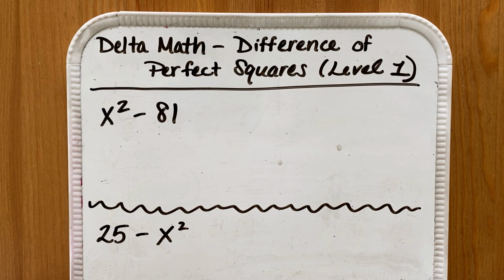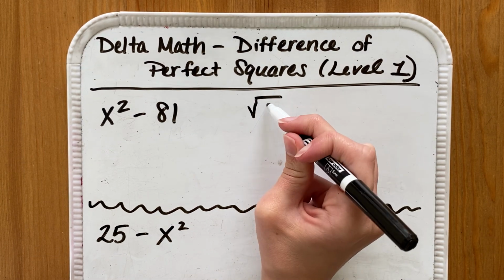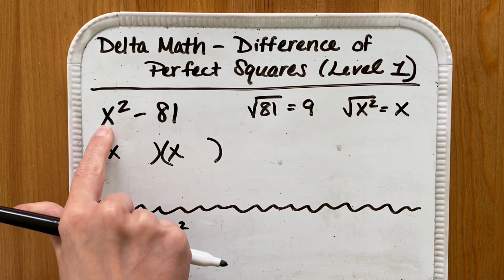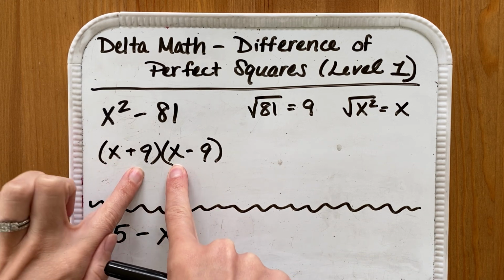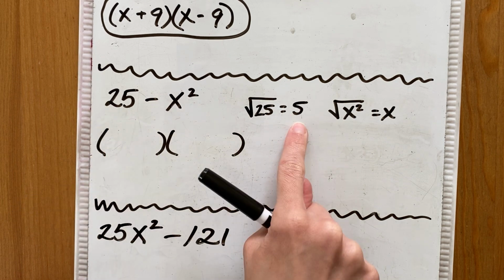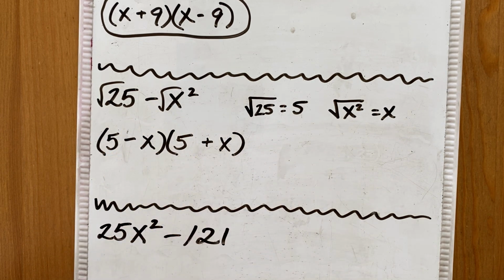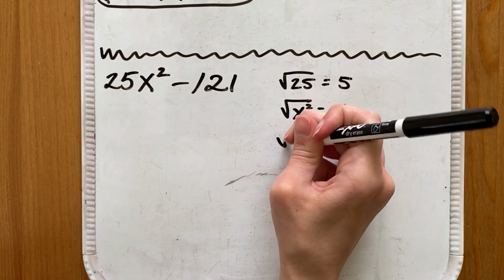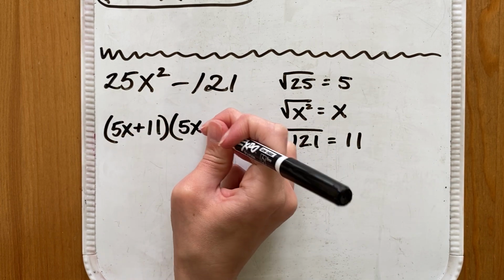Difference of Perfect Squares (Level 1) Examples from Delta Math